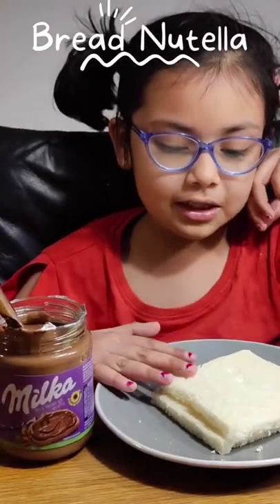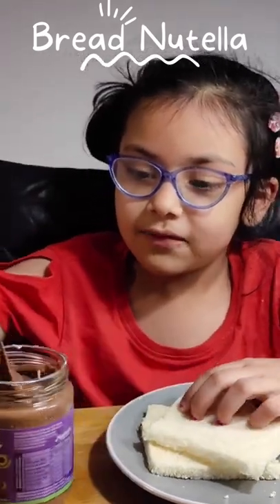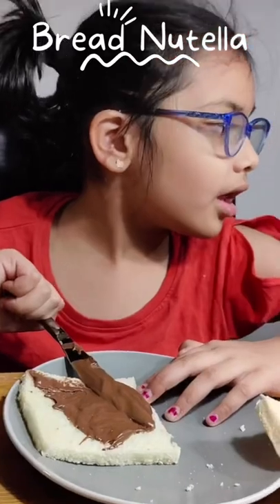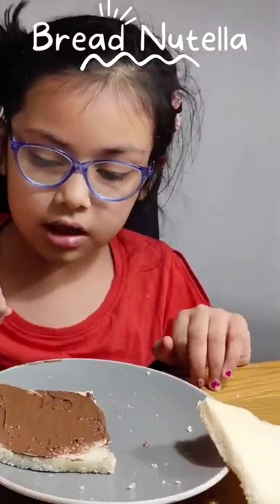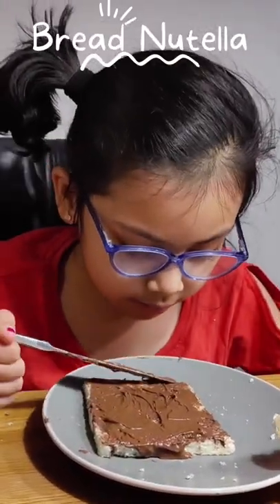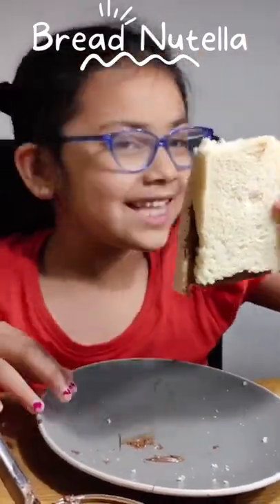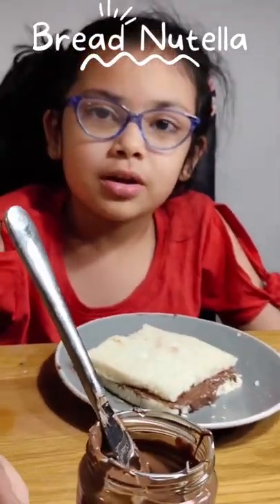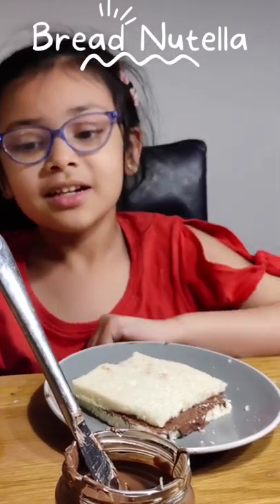How to make a Bread Nutella New recipe by Tapasya 🤪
Bread Nutella Recipe తెల్సితే షాక్ అవుతారు !

New Short Cooking Recipe by Tapasya